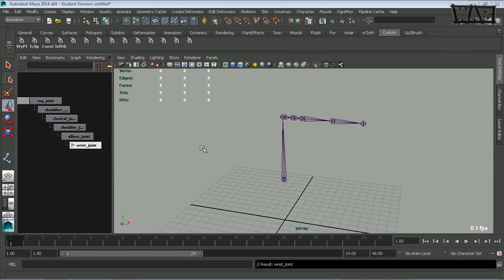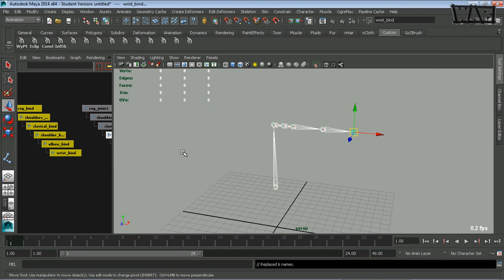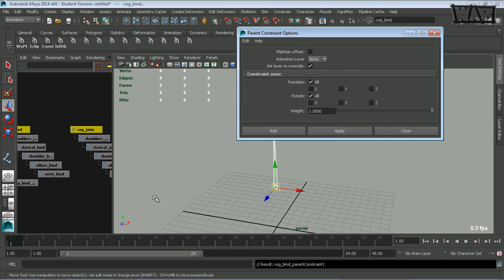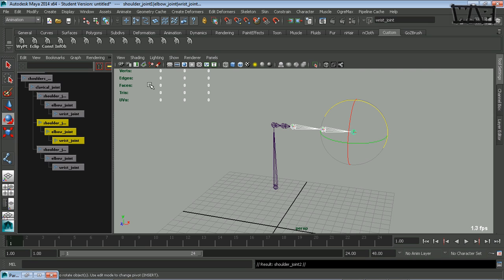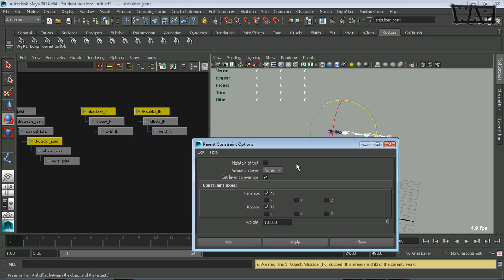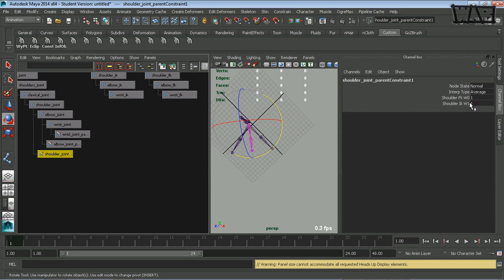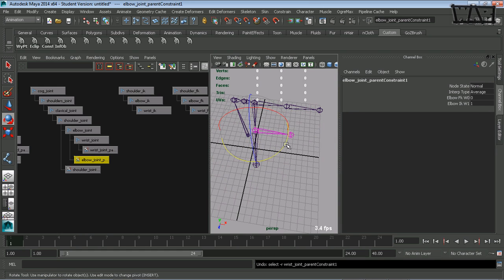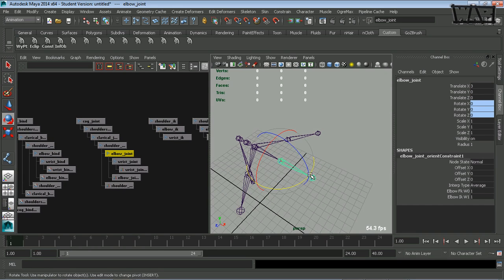028 multiJointChains 1